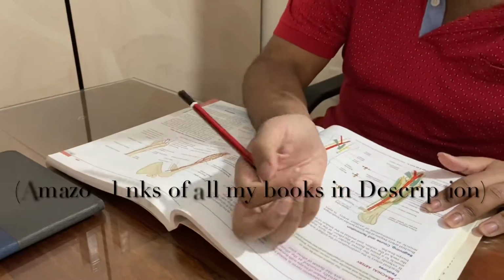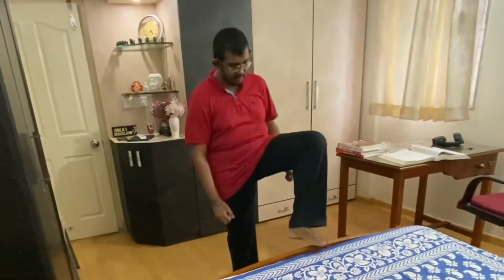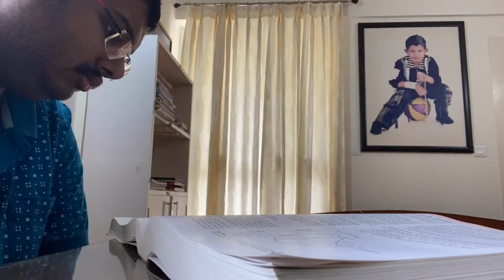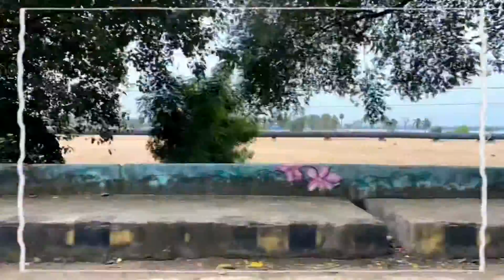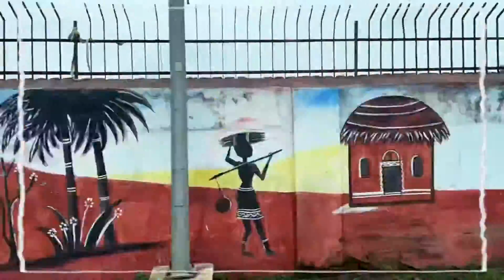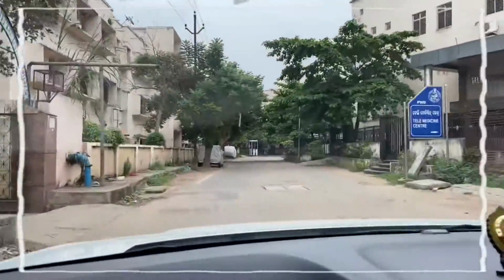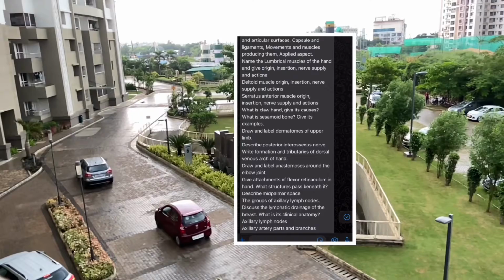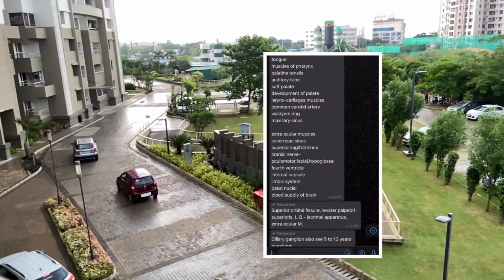Medical Student EXAM & Preparation VLOG | Study, Travel & Exam Vlog | Medical Diaries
Medical Student Exam & Preparation Vlog | 1st Year MBBS | 12 days of Prep & Life in Med School

My Gear:

Camera & tech for video editing
Yup, that’s it!!

Books mentioned in this video :

Anatomy:
Gray’s Anatomy for Students
BD Chaurasia Human Anatomy
Langmann’s Medical Embryology

00:00 1. Intro & Sneak Peek
00:33 2. Let’s go!!
00:45 3. Study With Me for Theory Exams
00:49 3a. Anatomy
01:40 3b. Physiology
03:26 3c. Travel mini-vlog & Philosophy
07:03 3d. Biochemistry
08:07 4. Viva
08:34 4a. Anatomy Viva
11:54 4b. Physiology Viva
16:23 4c. Biochemistry Viva
19:23 5. Outro